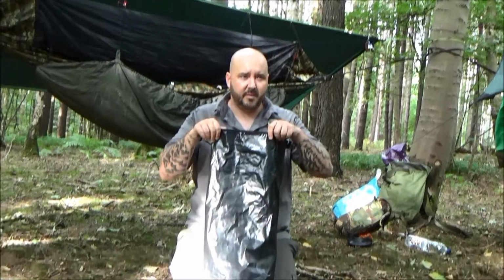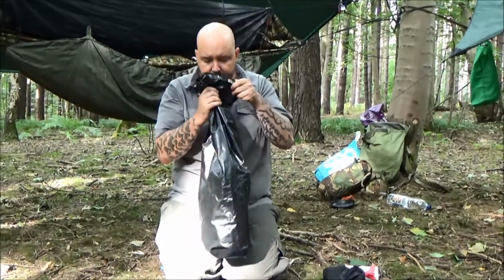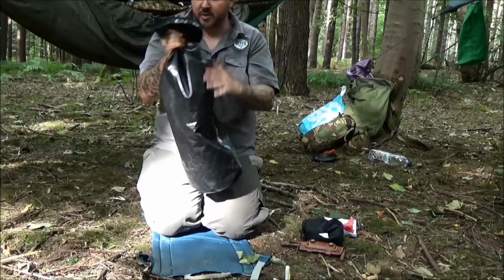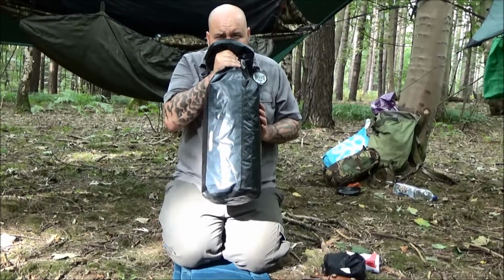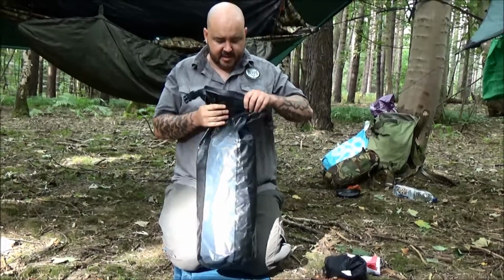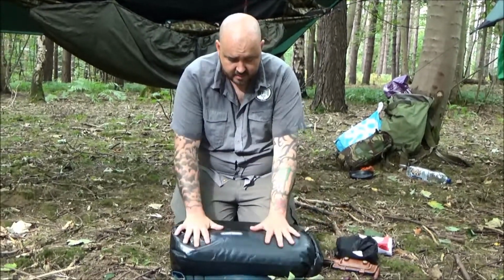Camping Hacks, Tips and Tricks: Dry Sack Pillow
So i decided to test the water with a new mini series of camping hacks, tips and tricks, whether that by stuff we can do at home to prepare for a camp or whilst we are actually on a camp, i hope you all enjoy these short videos